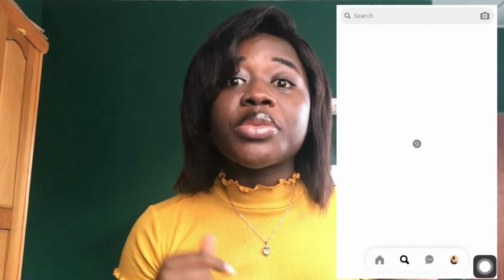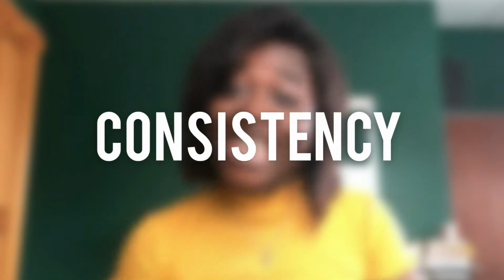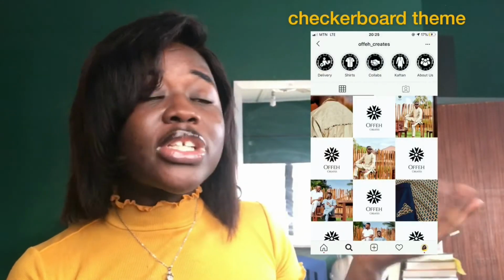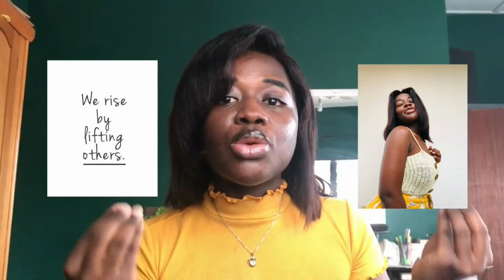HOW TO HAVE AN AESTHETIC INSTAGRAM FEED IN 2024| TIPS TO MAINTAIN A COHESIVE FEED!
HOW TO  CREATE AN AESTHETIC INSTAGRAM FEED IN 2022 | TIPS TO MAINTAIN A COHESIVE INSTAGRAM THEME
In this video, I'll be giving you tips on how to create an Instagram theme, how to maintain it and come out with a cohesive Instagram theme. I share with you all that do to make my feed look beautiful and "aesthetically-pleasing". This is my most highly requested video because of my colorful theme on IG. Hope it's helpful and you enjoy watching it as much as I enjoyed making it.

I already made a video on the apps I use to edit my Instagram photos and plan out my feed and batch content. You can watch it below.

Watch my interview with Oswald from The Oswald Show here for a detailed explanation on how i create my themes. Link here.

Time Stamps
0:00    -   Introduction
2:26    -   Research On Themes
3:29    -   Consistency
4:29    -   Create a Wardrobe Color Palette
6:40    -   Composition with Variety In Content
8:54    -   Find a Feed Layout Pattern
12:05  -   Stick To One Crop Ratio
14:19  -   Plan Out Your Feed
15:19  -   Shoot and Pile Up Photos
15:58  -   Be Picky, Patient and Discipline
16:55  -   Post Carousels
17:44  -   Consistent Style of Editing
19:46  -   Experiment With Themes
22:44  -   Utilize Instagram Highlight Covers
24:34  -  Outro
26:04 -   ShoutOut Winners!

➔ Apps i mentioned in this video you need to check out :
- preview app, picsart, canva, pinterest, instagram

You can find it in the Apple store too.

✰CONGRATULATION TO THE SHOUTOUT WINNERS!✰
@DZ_BENE(Bookstagrammer)

1. Instagram Mention Shoutouts
-  Take a screenshot of this video, upload it to your IG story and tag me or mention me (@aframdanielle)  to show that you are watching my video & I will shout you out

2. Comment Winner ShoutOut
- comment under my video & I’ll choose one at random or one I really like in particular and give that person a shoutout, I read every single comment so do leave them below

3.Post Notification Shoutouts
- have post notifications turned on and comment under my video firstsquad or notificationgang to get a shoutout in the beginning of my video

Also, if you want ideas on what this channel is going to be about?

Basically, contact them for all your graphic design services! We do cool designs!

Let’s connect!

USERNAME  AFRAM DANIELLE EVERYWHERE
✰ If you want to know if I'm on a social media platform just type in ✰ Afram Danielle✰
and chances are I might be there, I want you guys to find me easily✰

✰ FAQ'S ✰
how old are you? - i'm 22!
where do you live? - Ghana
ethnicity? - Akan (Ashanti)
what do u use to film + edit? -  Iphone 7 plus + Inshot+ Video Leap

ps: ✰ ignore the accumulation of saliva whilst I speak✰  it happens to me :(

I own no rights to the music used in this video.